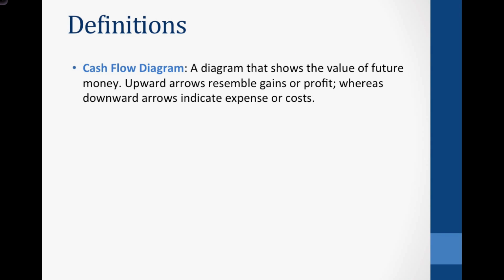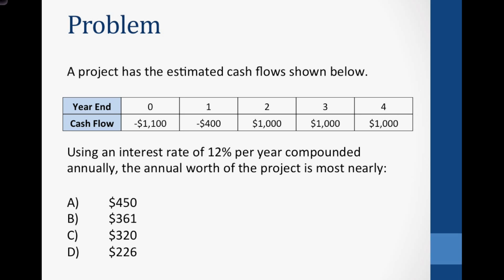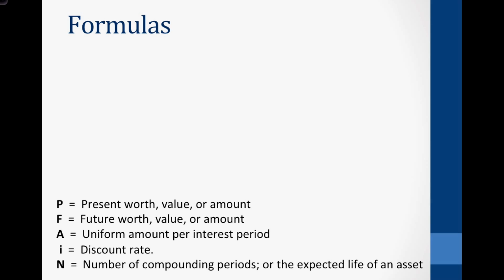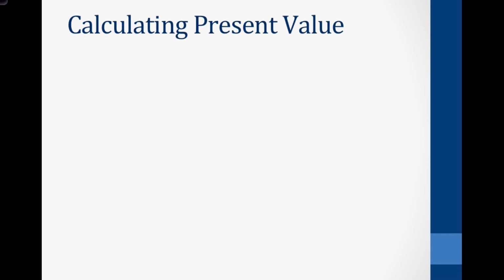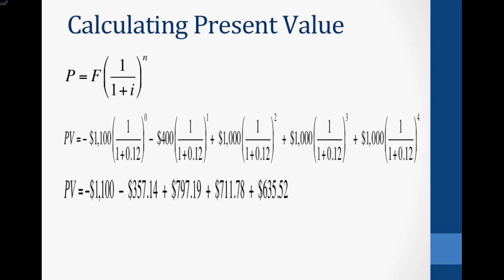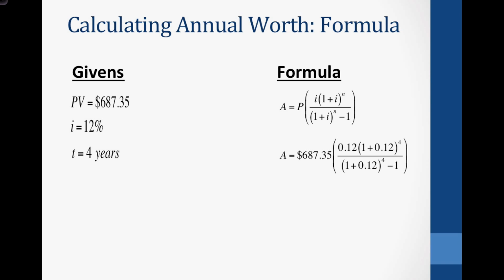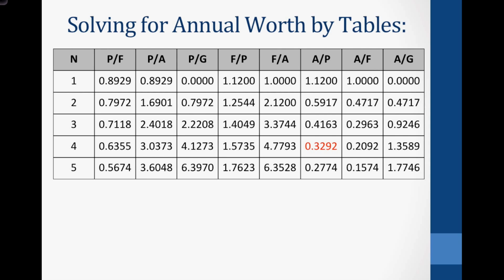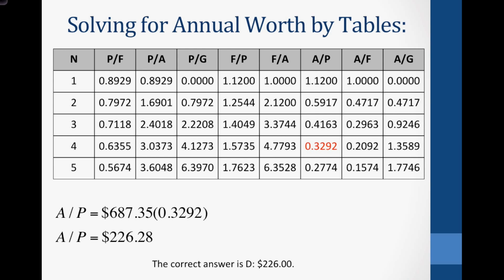Present Value and Annual Worth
Step by step example of how to calculate an annual worth given a discount rate and a cash flow diagram.